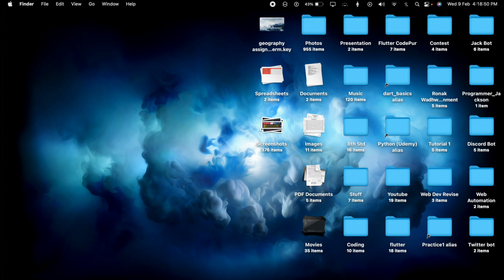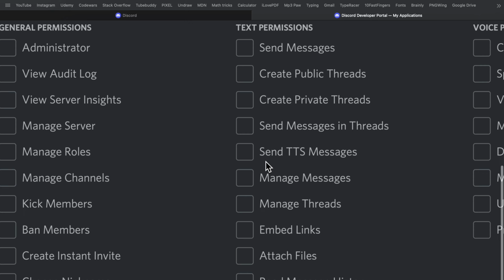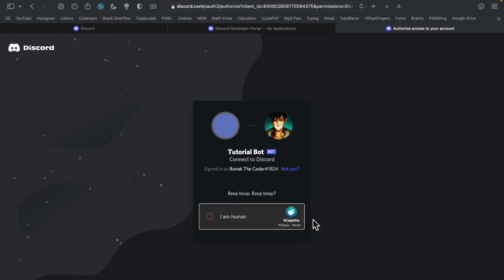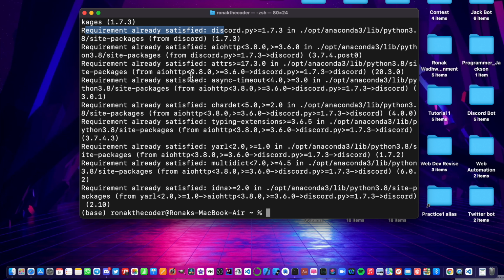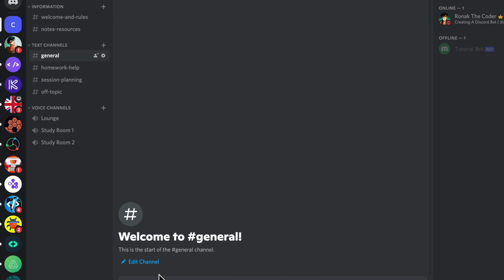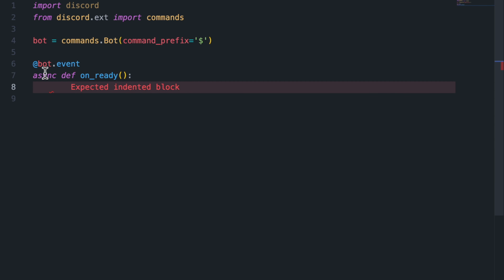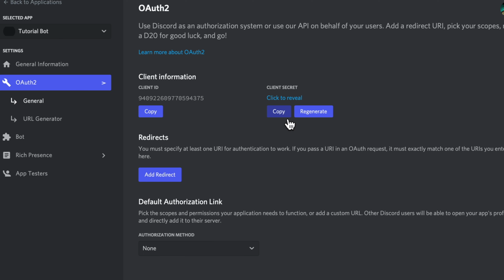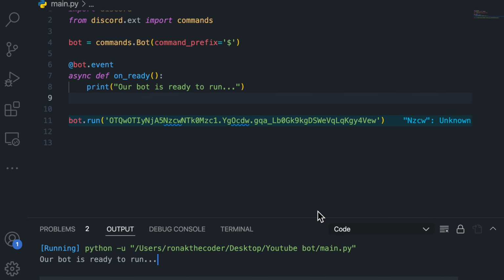Running our bot | Creating a discord bot w/ python (discord.py rewrite) | Part #1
Okay guys, so from this tutorial we're gonna start a new series, discord.py, If you want to create discord bots using python, You have come to the right place! Do comment your thoughts on this video.